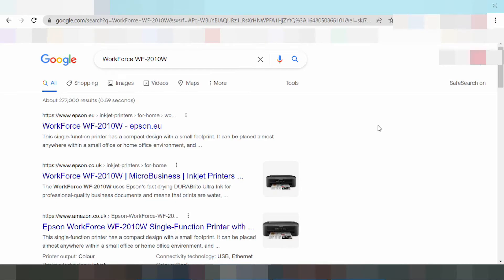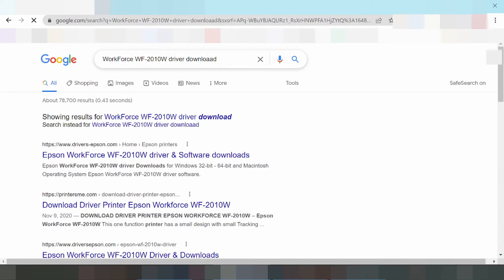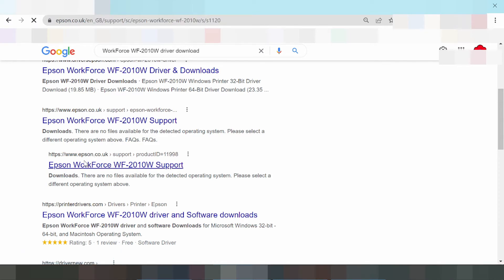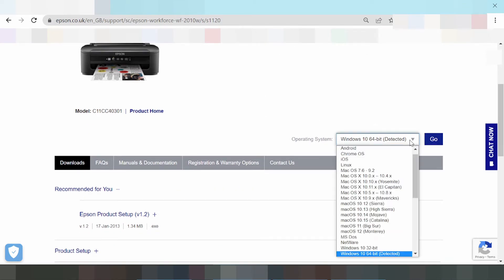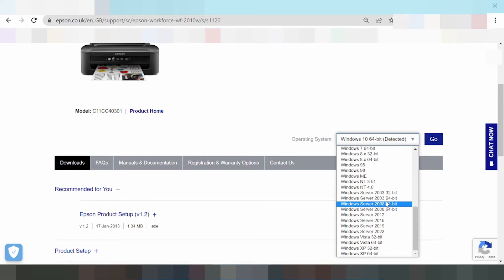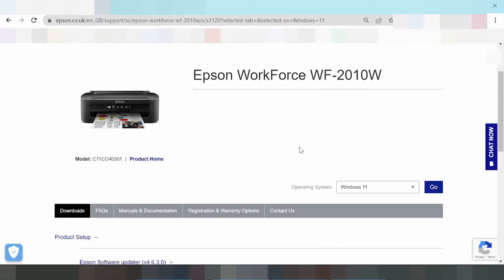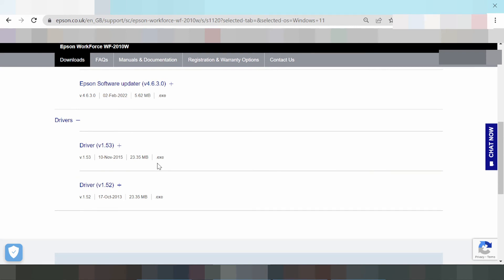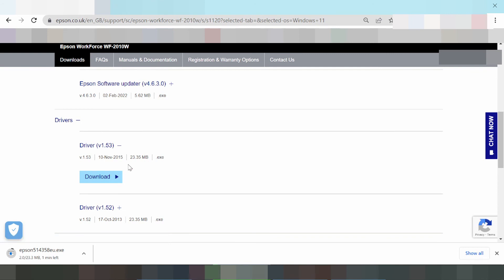Epson WorkForce WF-2010W Download Windows 11 Setup Instruction Wifi Install